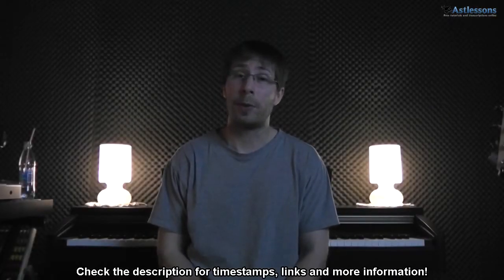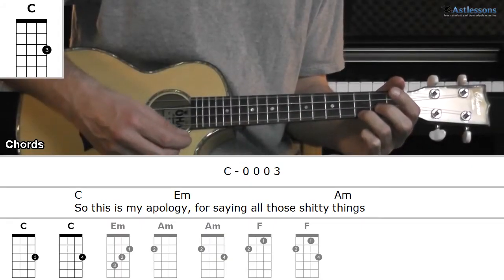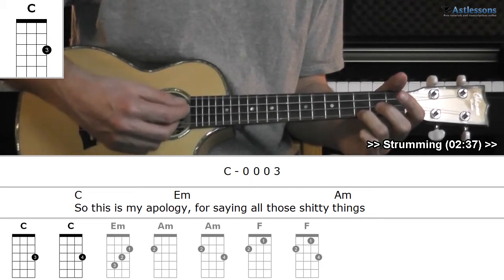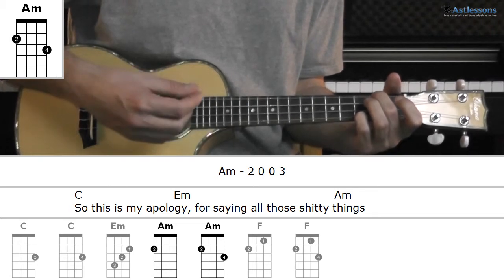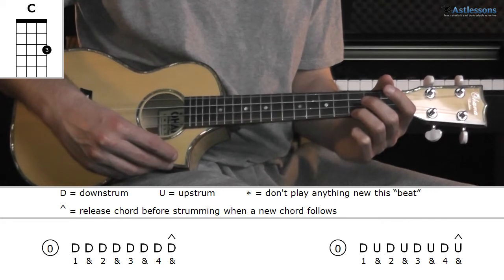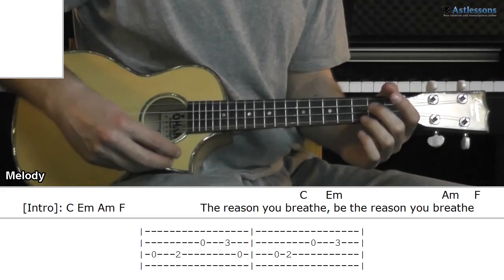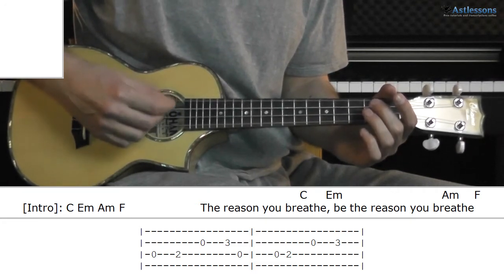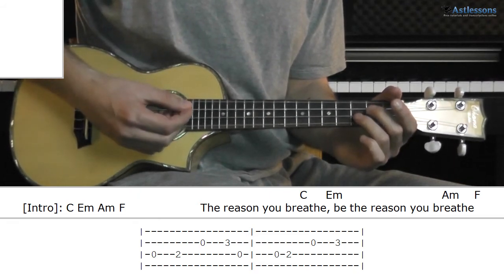How to play Someone with Kelly Clarkson (Ukulele lesson)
This is a timestamp-based tutorial, which means you can click your way through it skipping the parts you don't want/need to watch. The free papers for this song along with other helpful materials can be found

01. Song presentation (00:11)
02. Verse 1 demonstration (00:38)
03. Walk-through
∙ Chords (01:15)
∙ Strumming (02:37)
∙ Melody (03:30)
04. Easy strumming (04:46)
05. Song overview (05:09)
06. Available papers (05:34)
07. How you can make it your own (05:54)

Kelly Clarkson - Someone
Tuning: Open C6 (G C E A)
Arranged key: C major (C D E F G A B C)
Original key: Eb major (Eb F G Ab Bb C D Eb), either put a capo on the third fret or transpose to +3
Tempo: 128 bpm
Available papers: CD, E, LC & T

All transcriptions are made personally by me by ear; there has been no use of books, e-books or other published materials that is copyrighted. For more information about the purpose of Astlessons and copyright matters, please and read "About". If you are one of these and feel that your material should be removed due to copyright infringement, then please follow the contact instructions on the "About" section of the website.